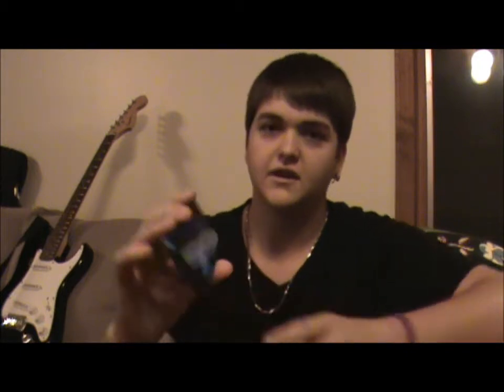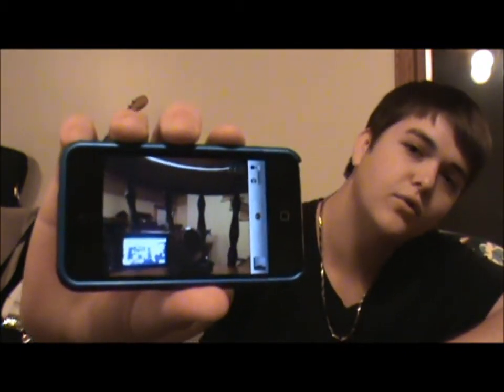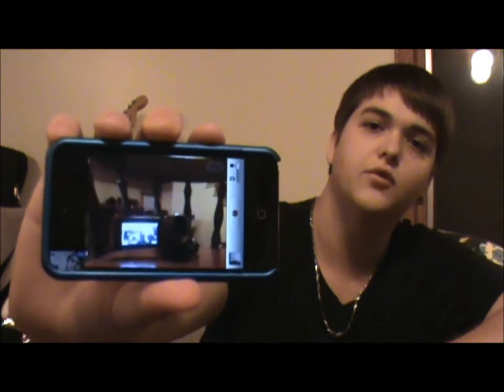How To Upload iPod/iPhone4 HD Videos Full Screen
Not anyone on Youtube explained how to do this. So i did.